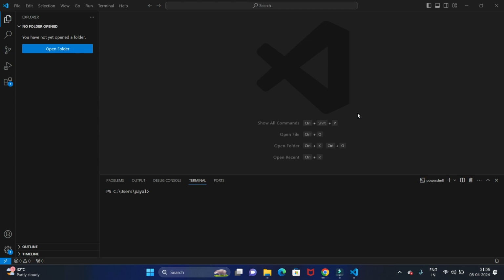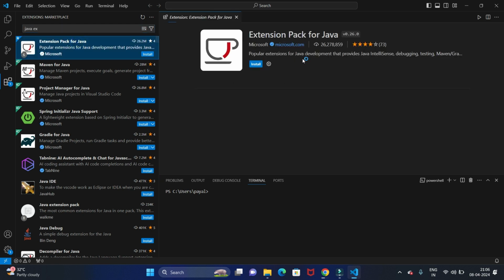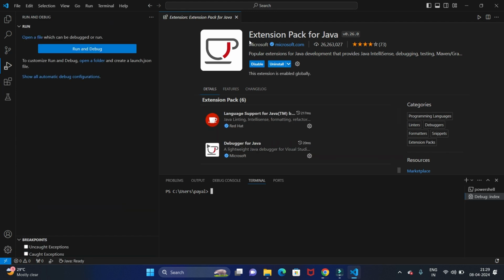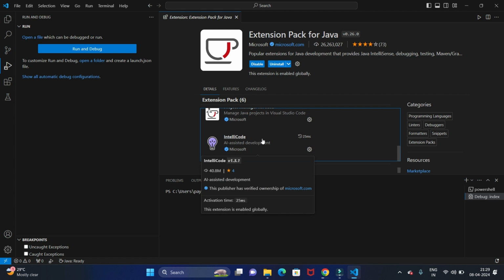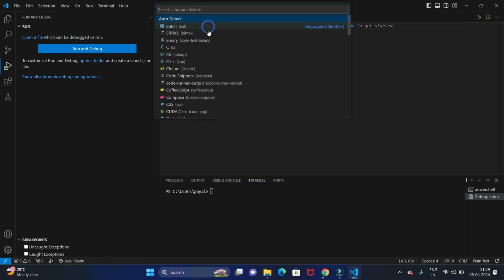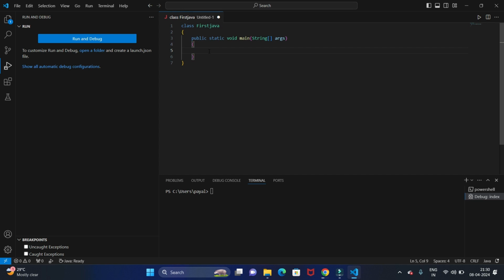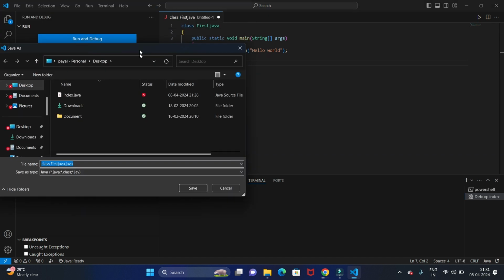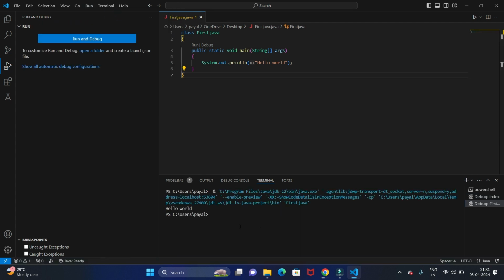"Ultimate Guide: Run Java Programs in Visual Studio Code Like a Pro! 🚀 | Step-by-Step Tutorial"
🚀 **Unlock the Power of Java Programming in Visual Studio Code!** 💻✨

In this step-by-step tutorial, learn how to seamlessly run Java programs using Visual Studio Code, the revolutionary code editor that’s redefining programming efficiency. Whether you're a seasoned developer or just starting your coding journey, we’ll guide you through everything you need – from installation to running your first Java app. 🌟

Don’t miss out on pro tips, troubleshooting hacks, and essential extensions to optimize your coding environment. 🔔👩‍💻👨‍💻